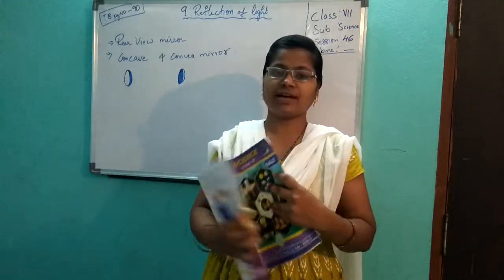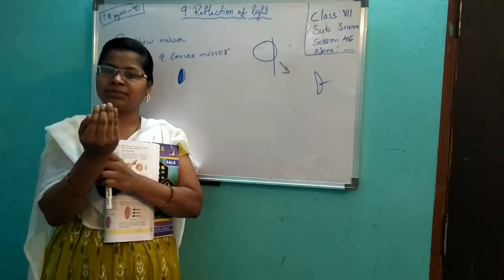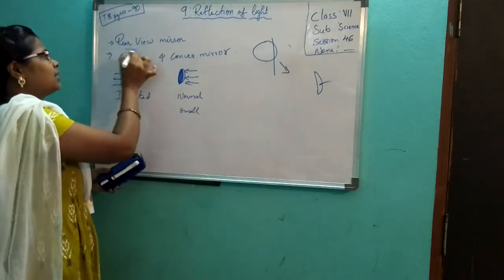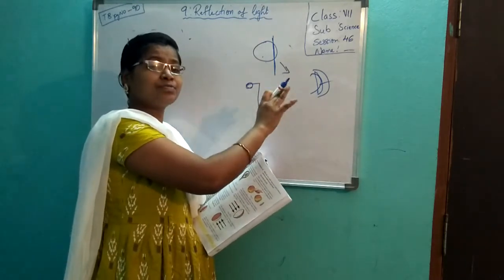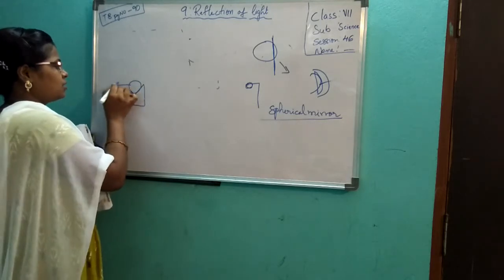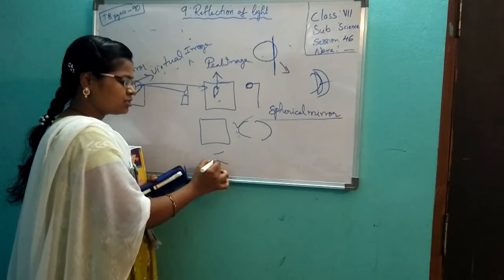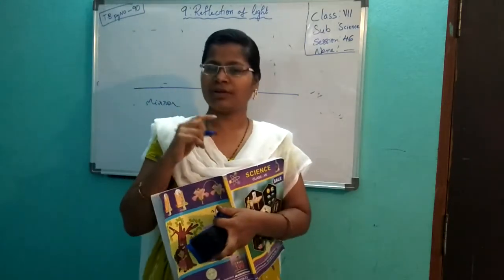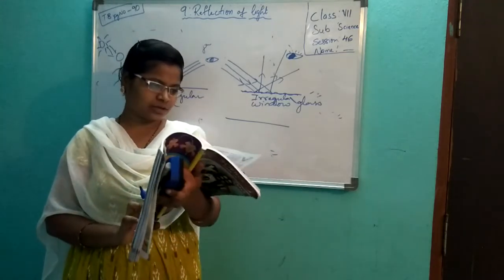Class 7, science, Reflectiin of light.